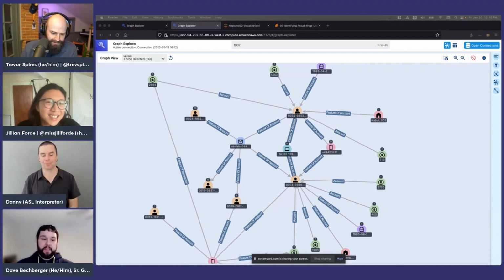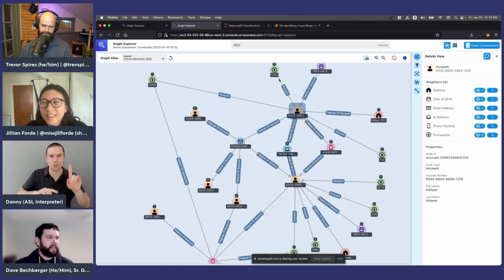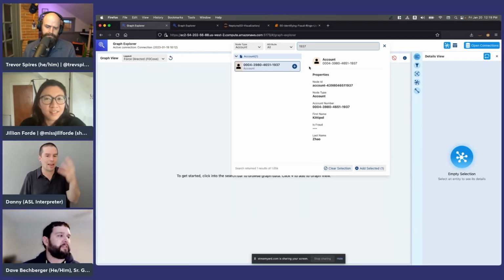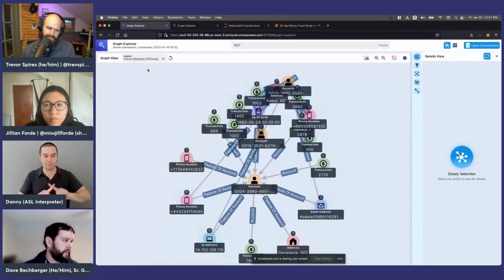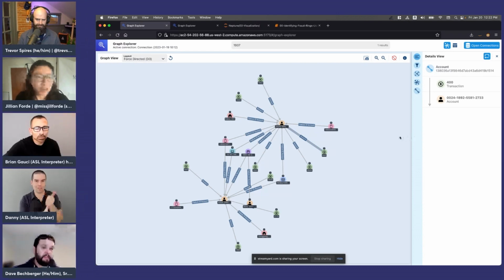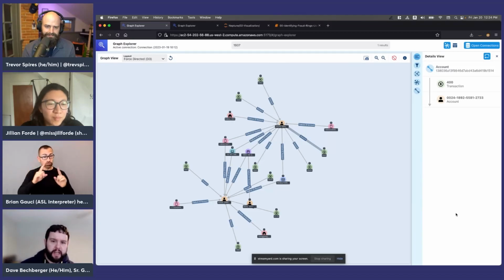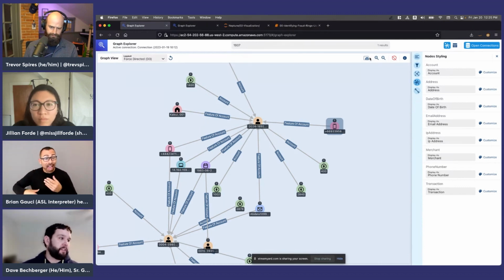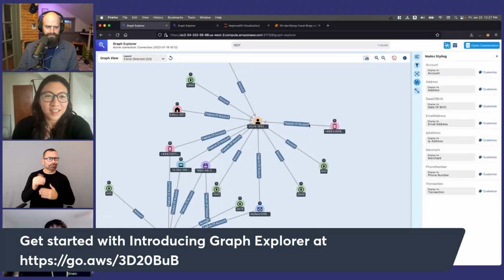AWS On Air ft. Introducing Graph Explorer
The AWS Amazon Neptune team introduced graph-explorer, a new open-source low-code visual exploration tool that is available under the Apache-2.0 license. Customers can effortlessly browse either labeled property graphs or Resource Description Framework (RDF) data in a graph database and discover connections between data without having to write graph queries.